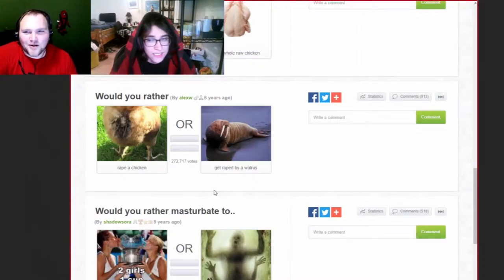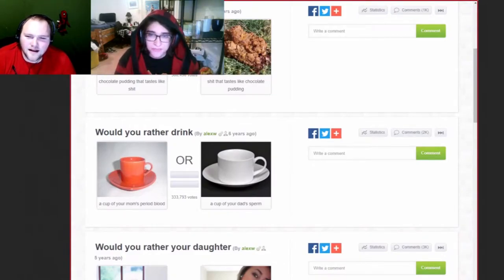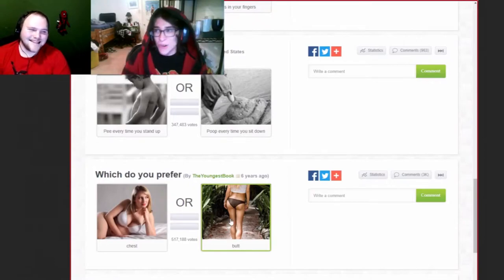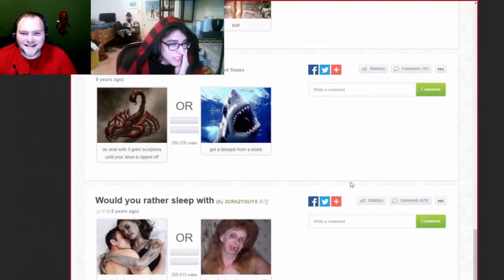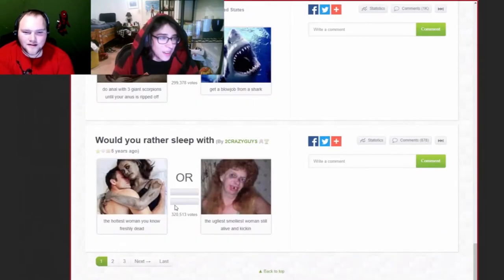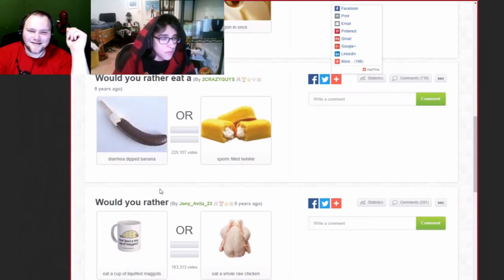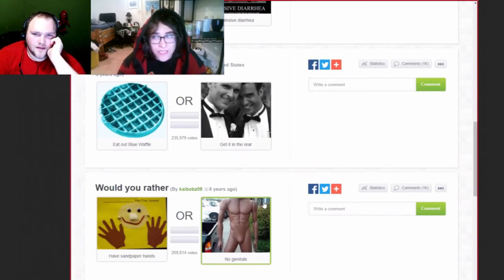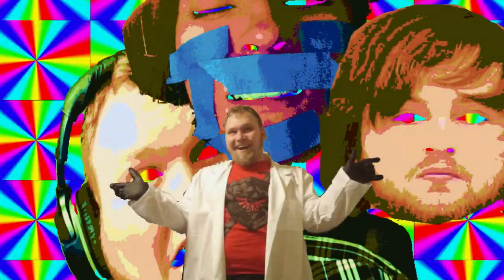Sub Sunday: Ep. 1 |Would you Rather?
Sundays are the days i upload random videos whilst playing with the patients.